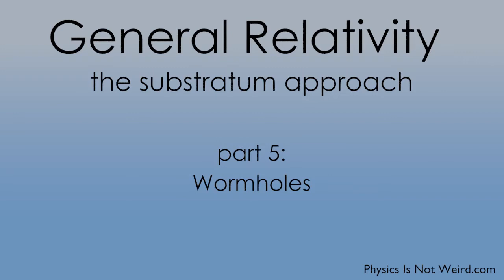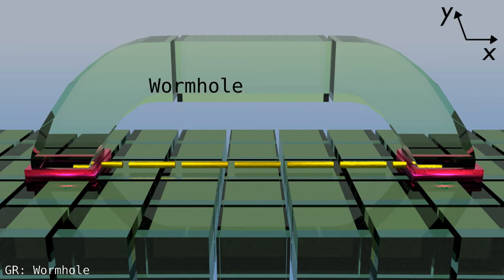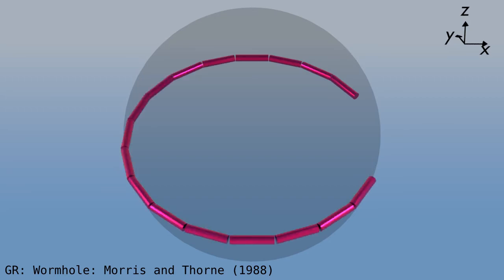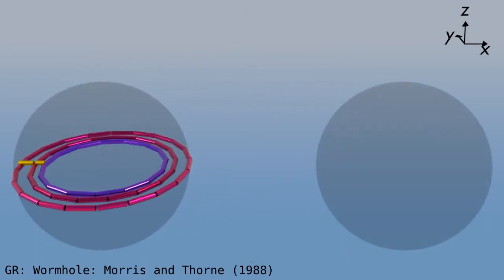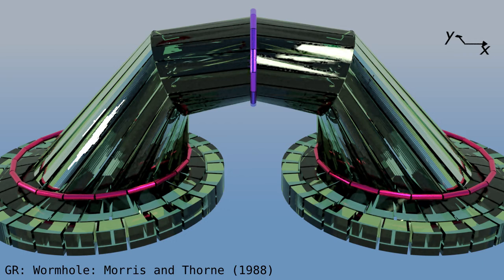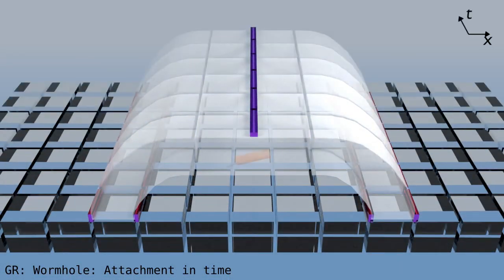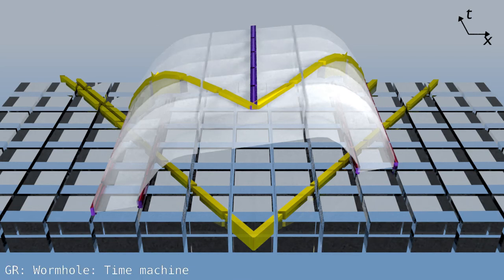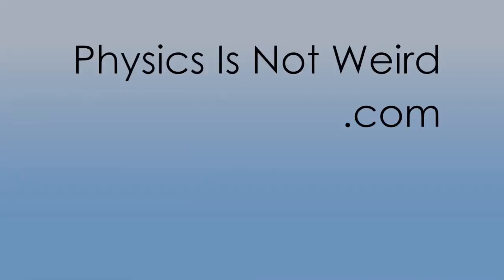General Relativity part 5: Wormholes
These six videos visualize General Relativity with a substratum ("fabric") that deforms when there is curvature. (A substratum simply obeys the equations of GR; we do not claim it being some "higher reality.")

Here in part 5 of 6: Wormholes are shortcuts through otherwise flat space. They can also act as time machines, if their mouths are properly attached to flat spacetime.

For more videos, visit PhysicsIsNotWeird.com.